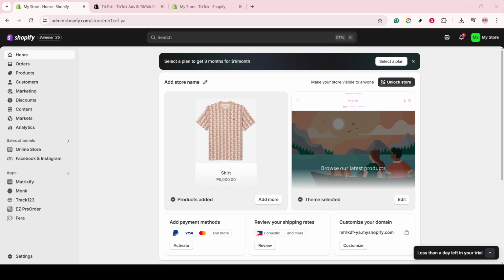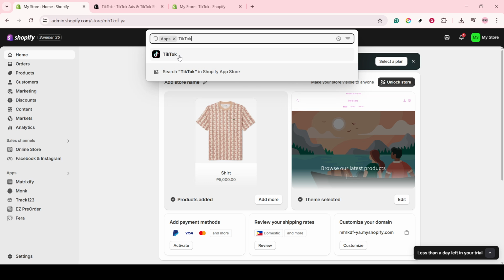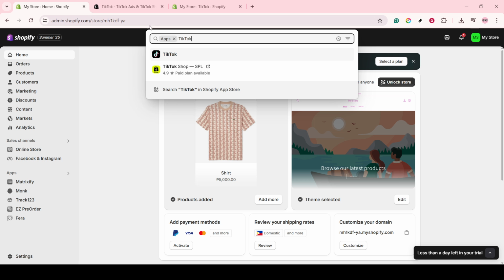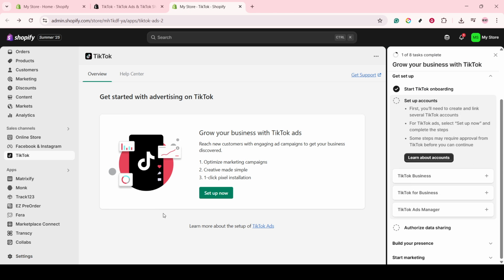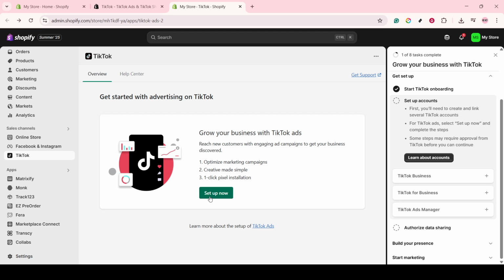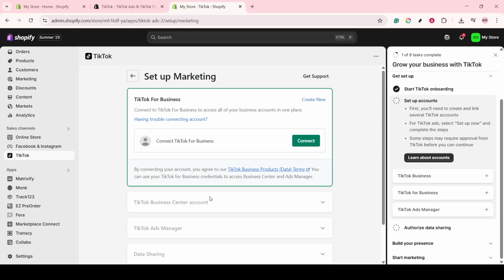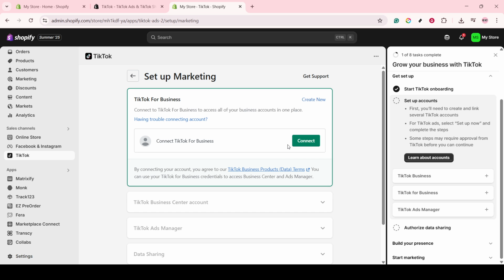How to set up a TikTok sales channel on Shopify clothing stores [2025 Easy Guide]